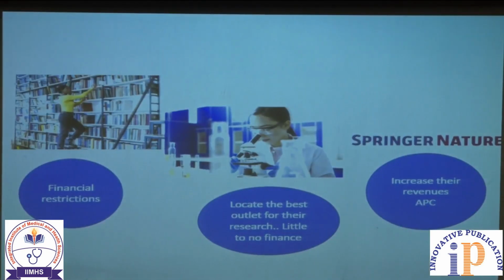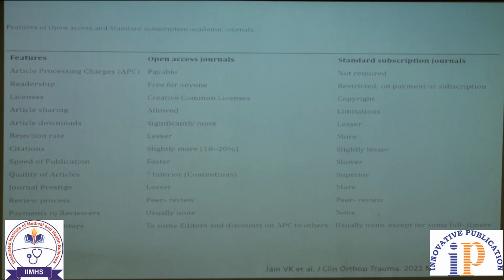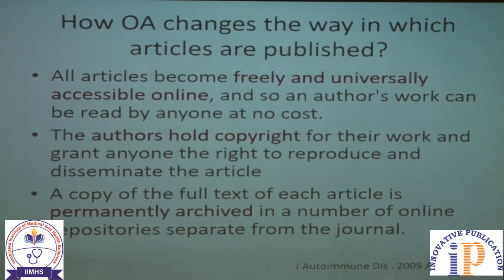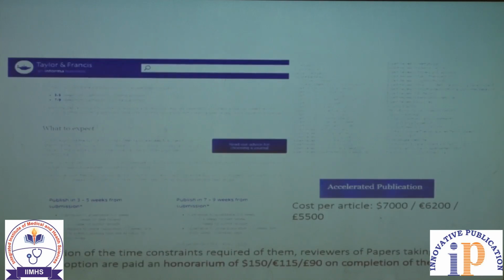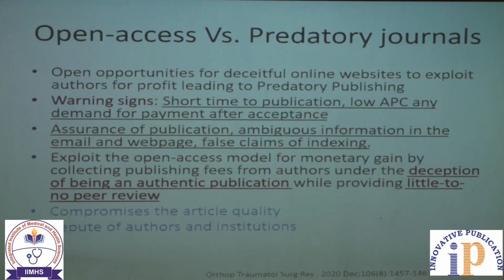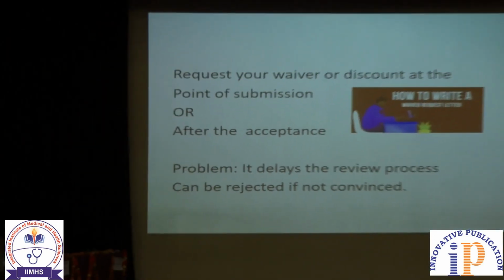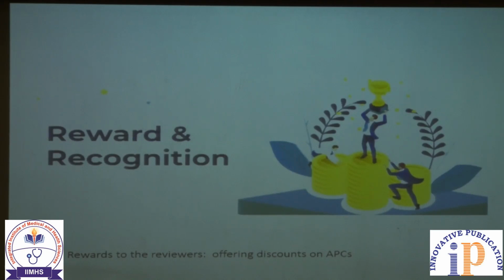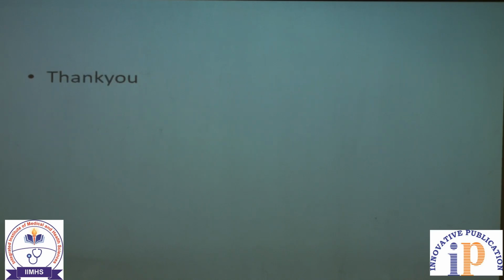5 National Editor's Summit 2023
Organising Committee, IESRF welcome you to attend the 5th National Editor's Summit 2023.The theme of this summit “Unleashing the Change in Publication Scenario” will really open up various avenues of transition from yesteryear to the present time and is likely to lay down the foundation for the coming decade. This summit is going to be organised in delhi during march 18th - 19th, 2023.